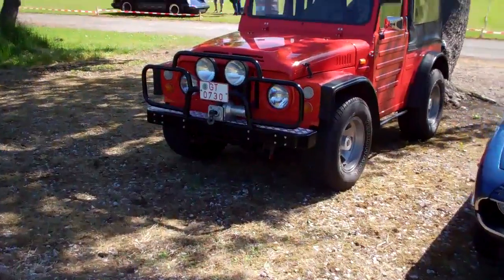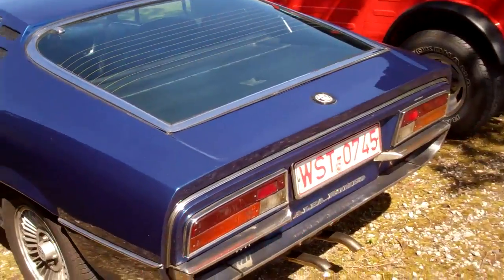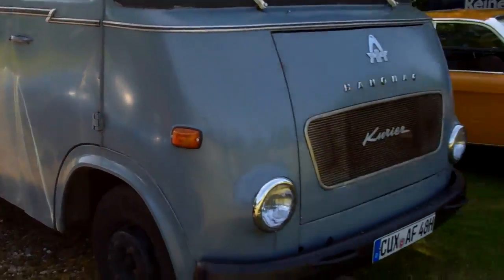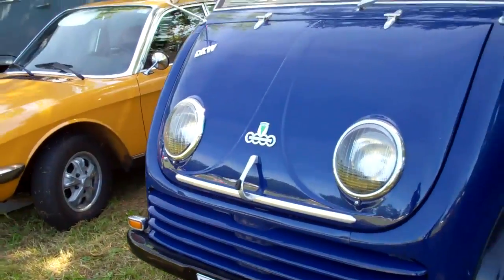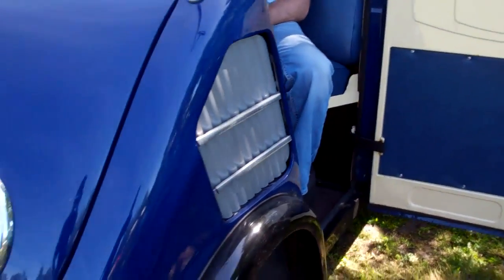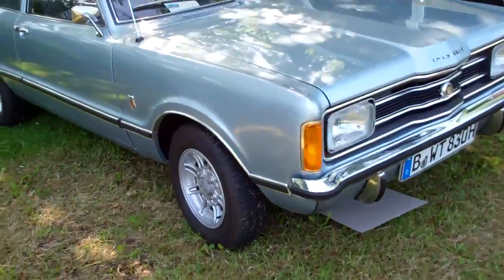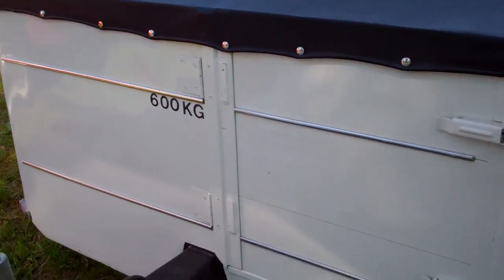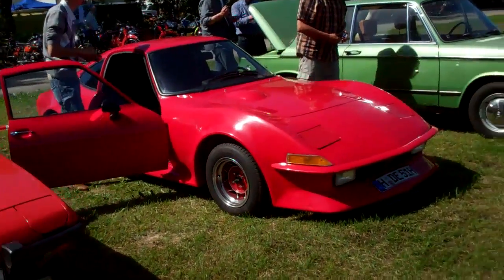DKW Tempo Hanomag Kurier Alfa Montreal RO 80 + more VW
Just another row of classic cars , look and enjoy , from the Bockhorner Oldtimermarkt in Bockhorn , Germany , 6 - 2011